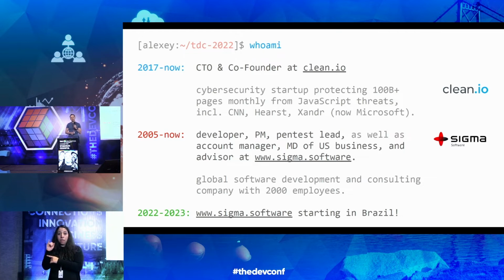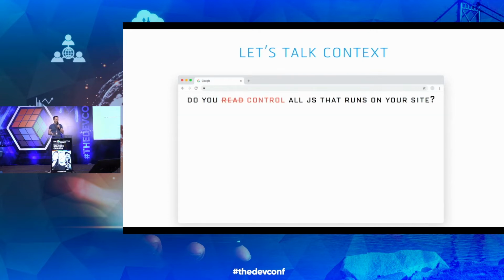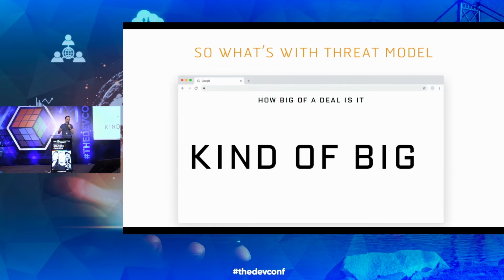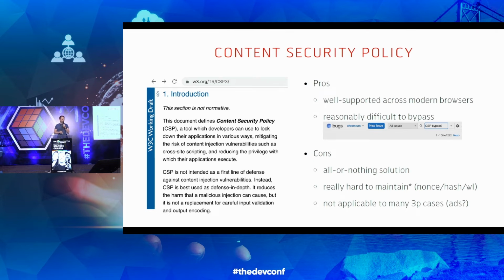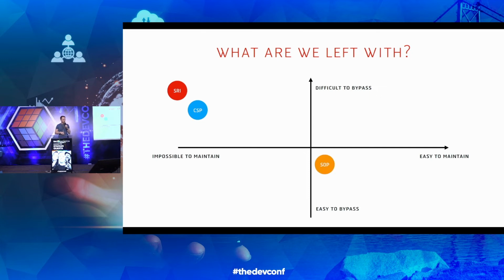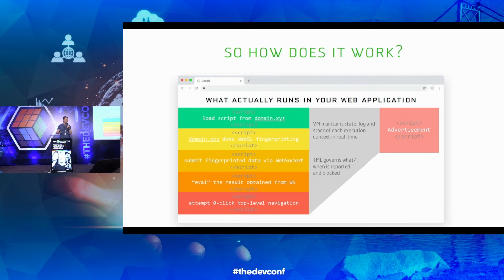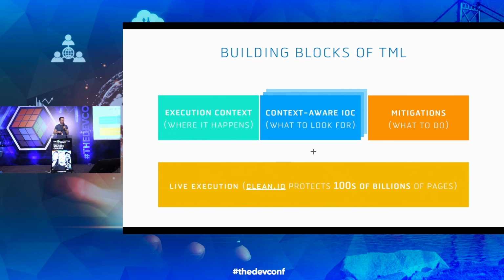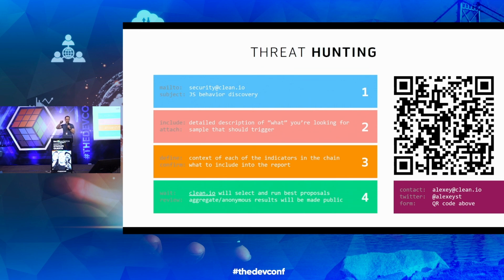Threat hunting through JavaScript at Internet scale, Alexey Stoletny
Stadium Quarta | Alexey Stoletny | Threat hunting through JavaScript at Internet scale | TDC INNOVATION

Vencer a barreira do tempo e do espaço é sempre incrível e você pode aproveitar para aprender muito mais através das gravações de todas as palestras da trilha STADIUM do TDC Innovation Florianópolis Experience publicadas aqui nesta playlist!

Assistir é bom demais, e participar é melhor ainda!